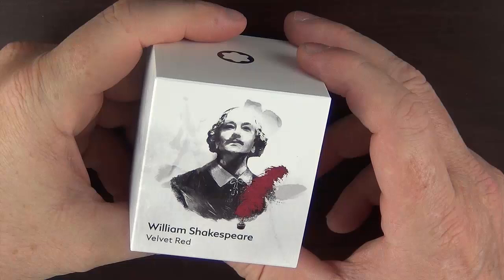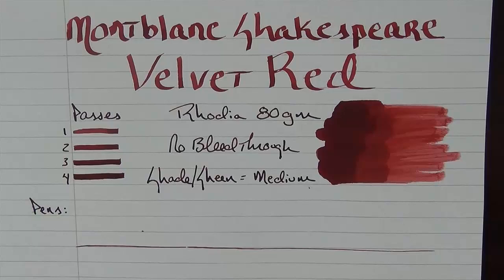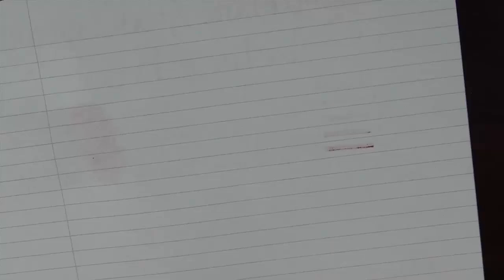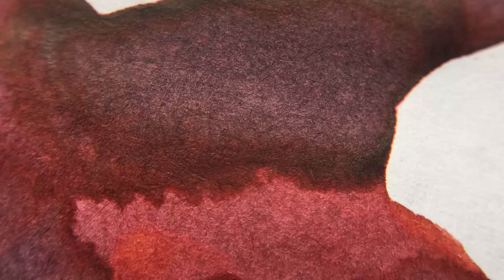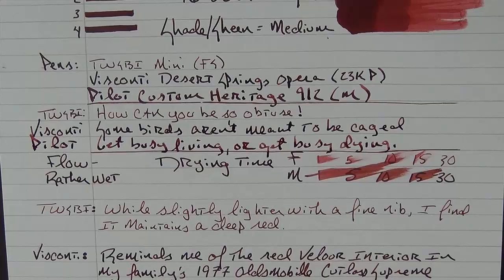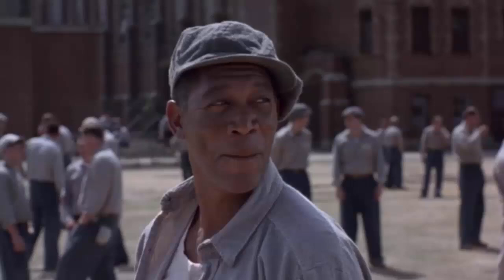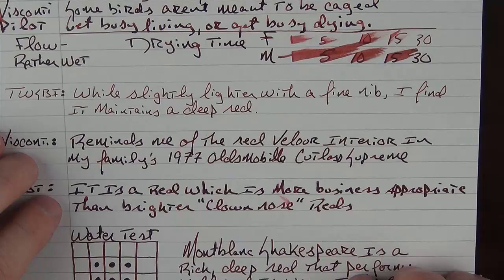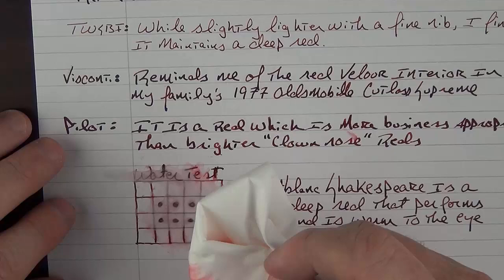Montblanc Shakespeare Red Velvet Ink Review...and a giveaway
Congratulations to Sandra on winning the ink!